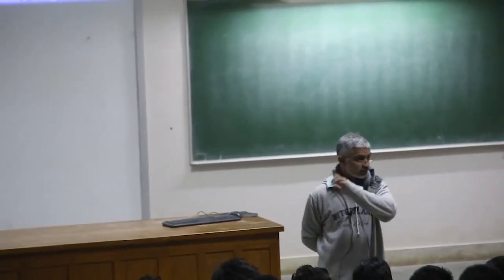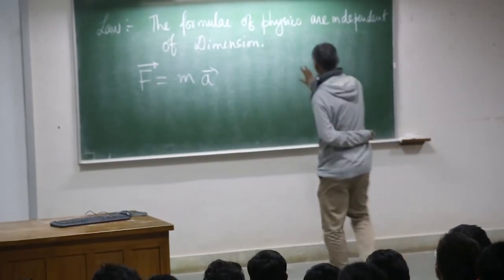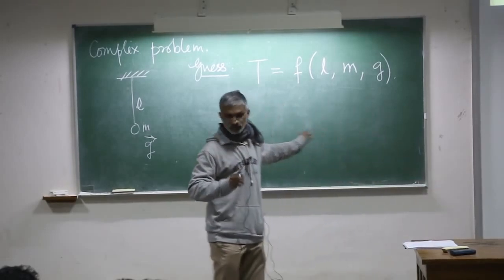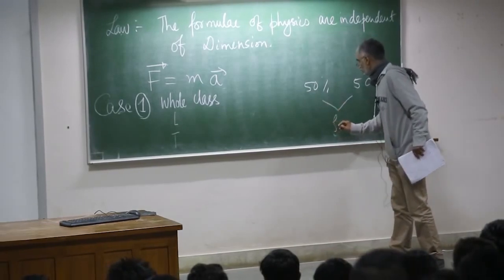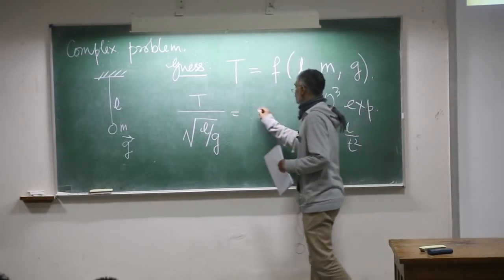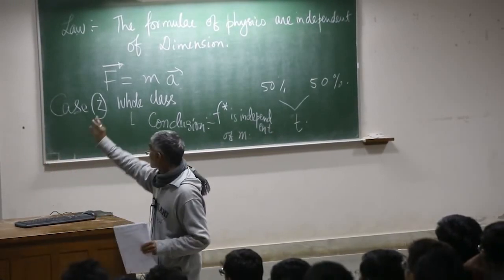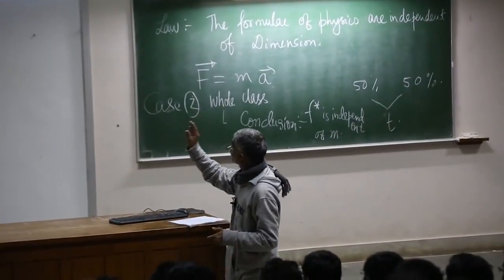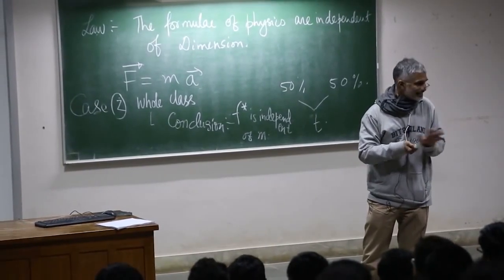Thermodynamics Bits Pilani Lecture 1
BITS-F111 Thermodynamics Lecture 1
Course Introduction Lecture by Sai Jagan Mohan

IC for this year (2014-15) were SJM and TGS. First year Course on Classical Thermodynamics at BITS Pilani, Pilani Campus, 2014-15

just fyi,

(from minute 16.40 to minute 24) was played in this  lecture

2) The slides used in this class are uploaded in my WordPressBlog and can be accessed here